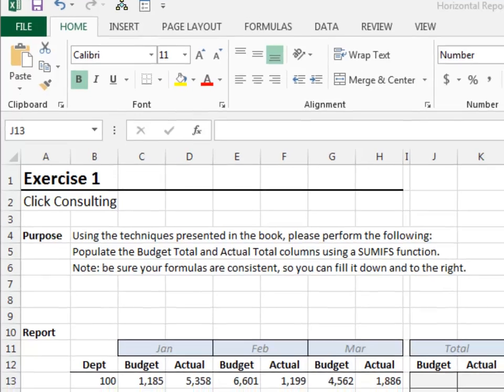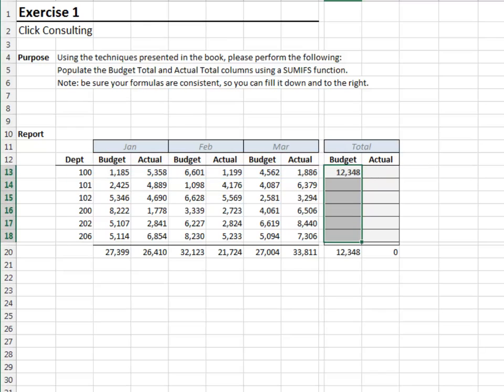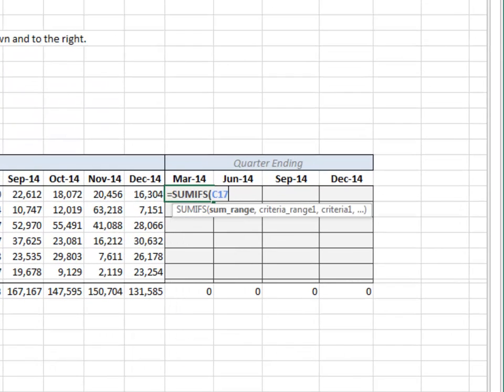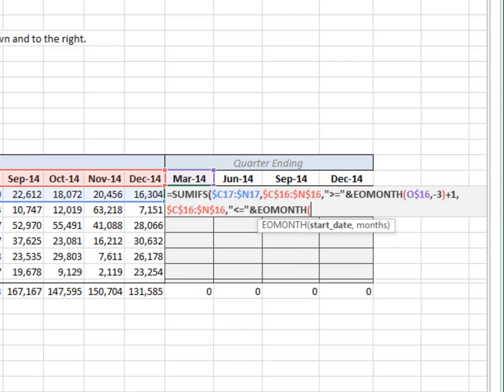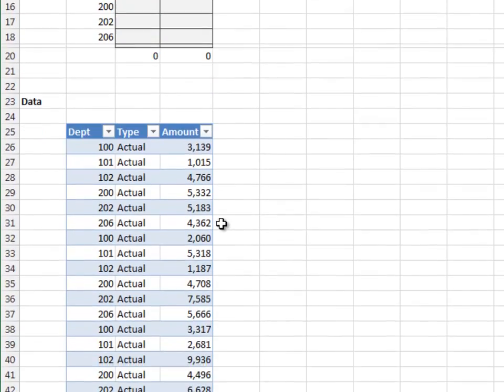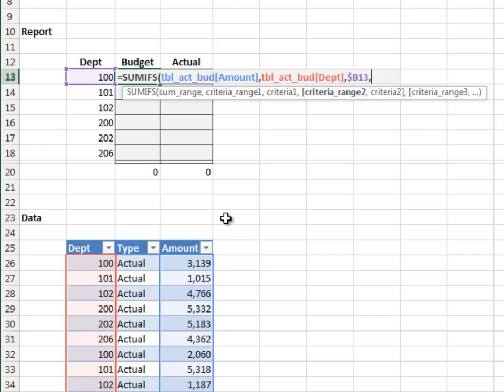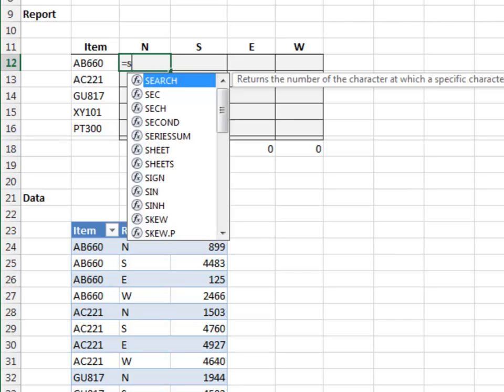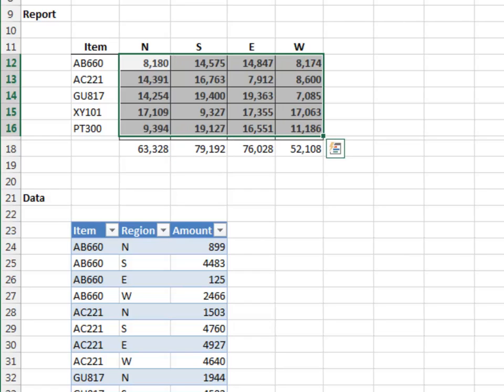Excel University Volume 2 - Chapter 22 Horizontal Reports - Solutions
Chapter 22
Horizontal Reports
Solutions